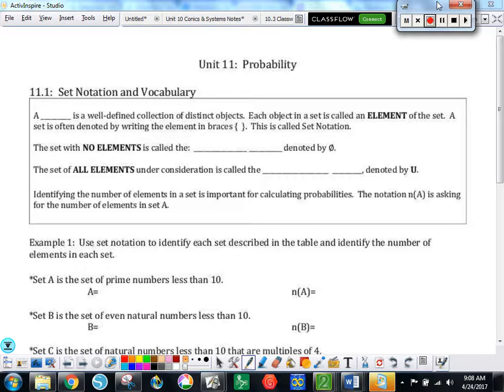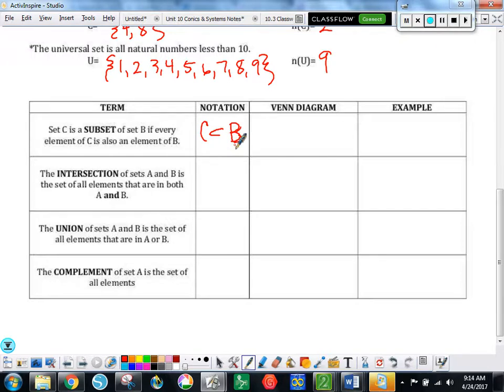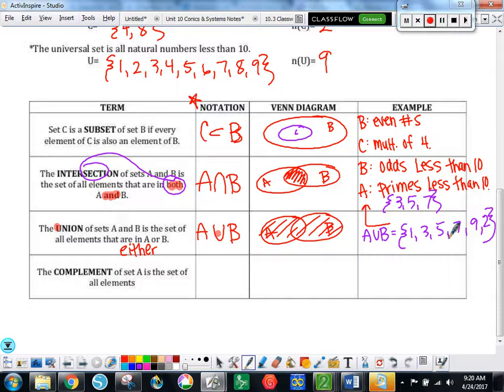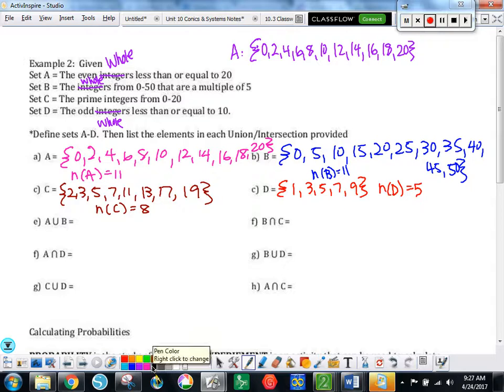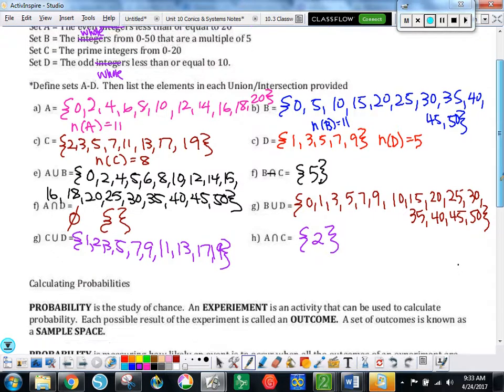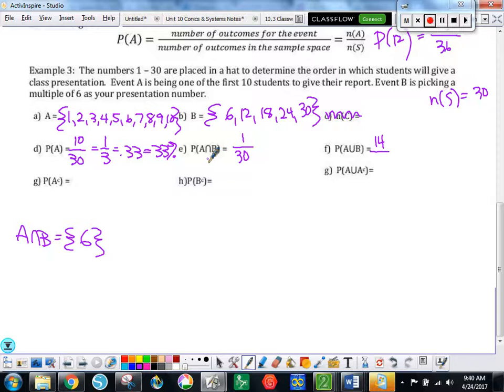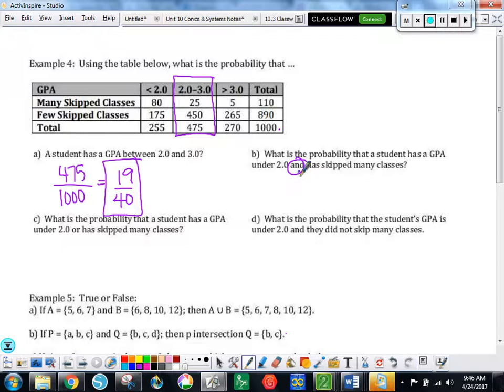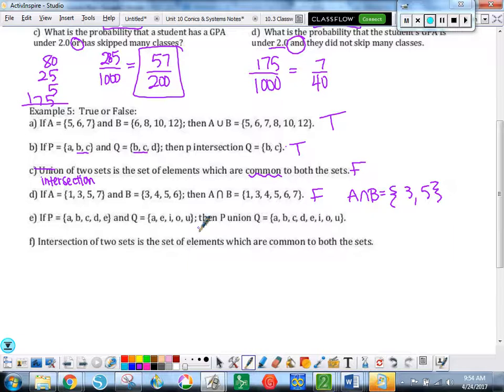SM2 11.1 Set Notation and Vocabulary